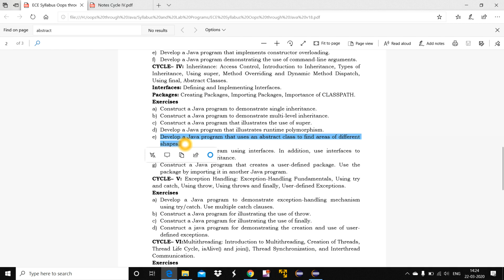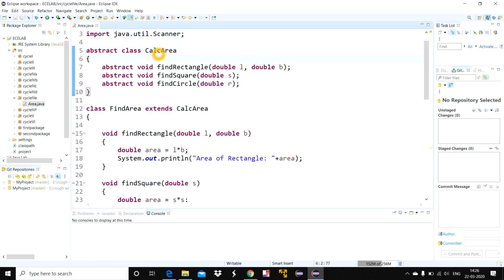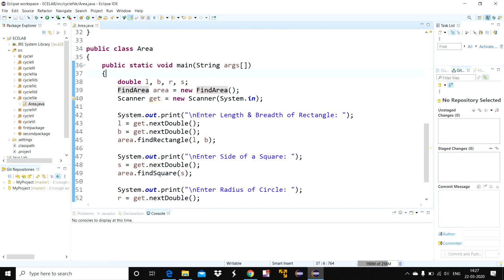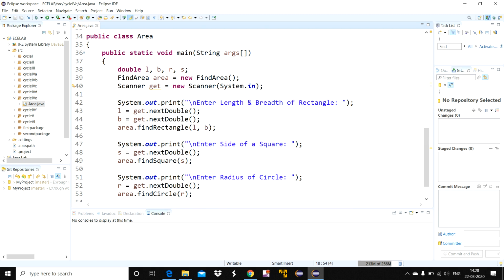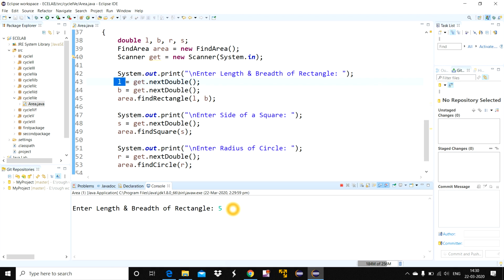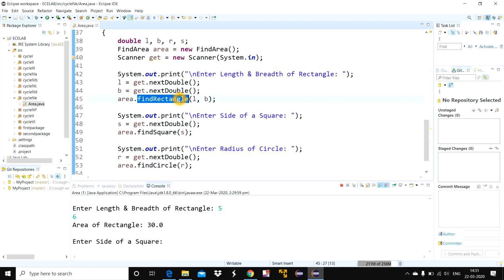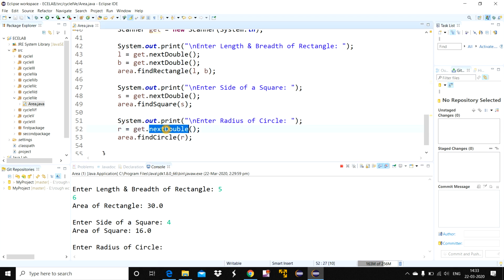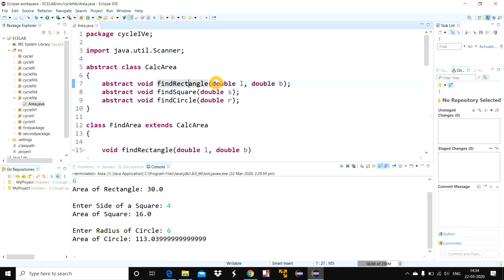cycle IV e Abstract classes